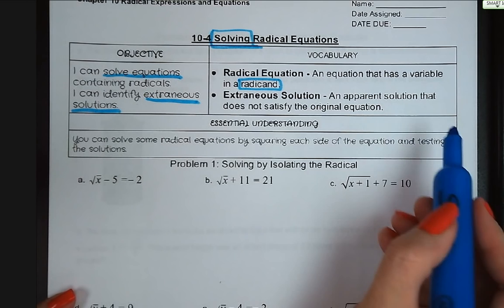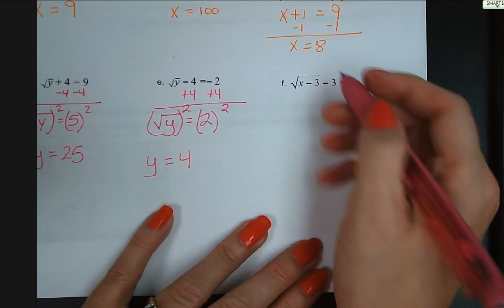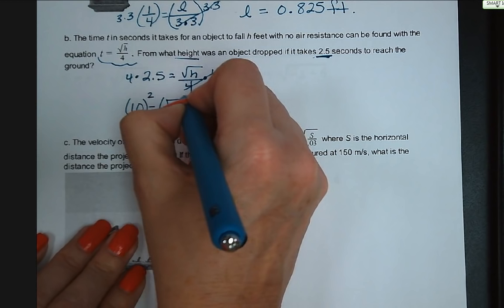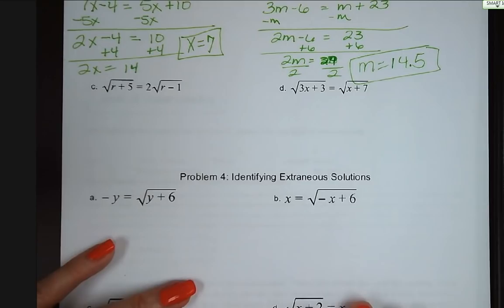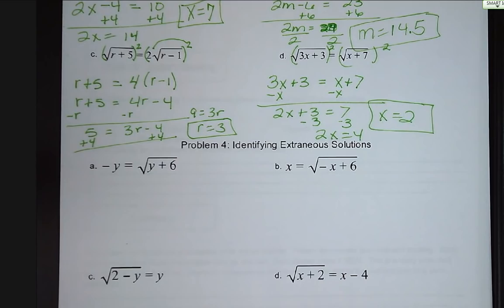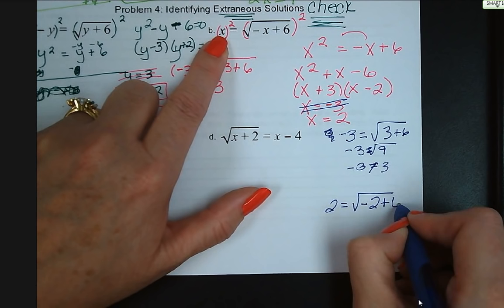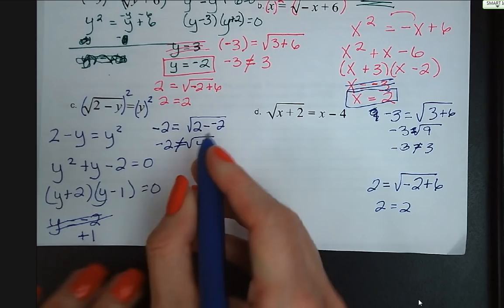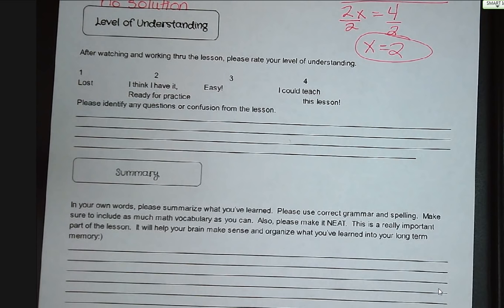10-4 Solving Radical Equations